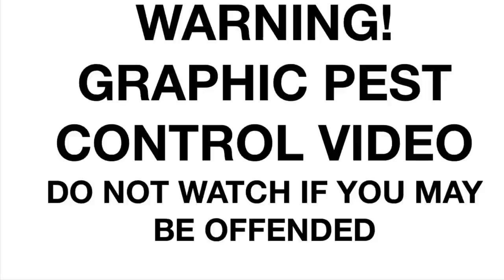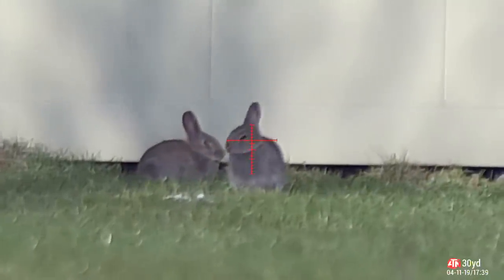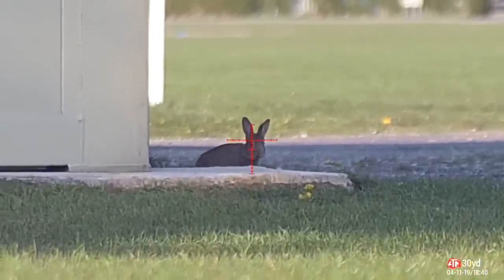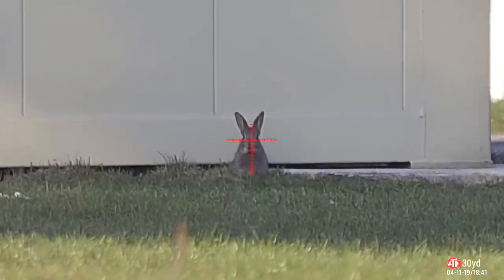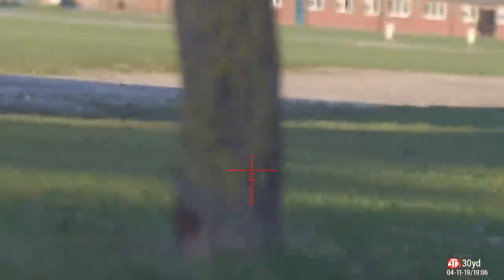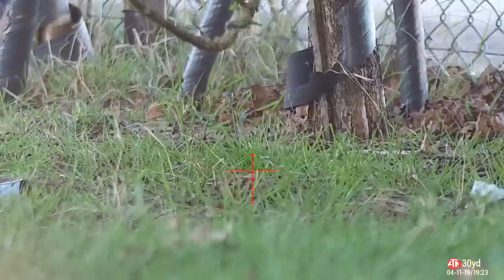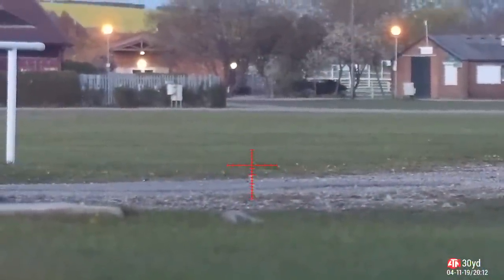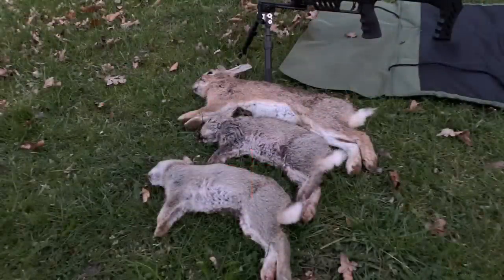#2 CONTAINER WARS! Episode 1-A New Dreamline....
This was a visit to my rabbit permission on Thursday the 11th of April 2019. I’m using my FX Dreamline Light in 0.177 calibre with my ATN X-Sight 4K Pro 5-20 paired with an ATN Laser Ballistic rangefinder. My ammunition is Bisley Magnums in 4.50 head size.

My Kit
FX Dreamline Lite
F Dreamline Tactical conversion kit
ATN X-Sight 4K 5-20
ATN Laser Ballistic 1000 rangefinder
Huggett moderator
Airgunology 3D printed bracket for the rangefinder